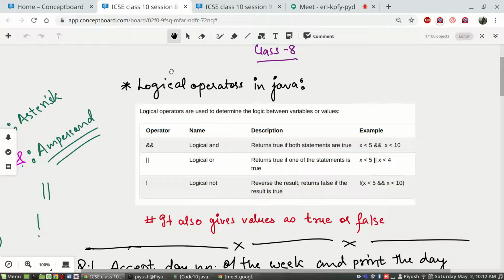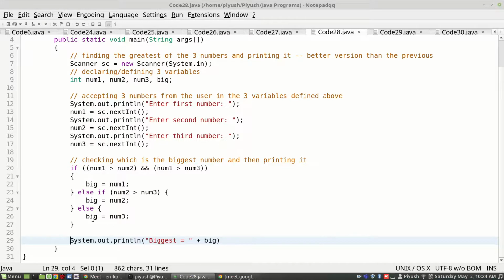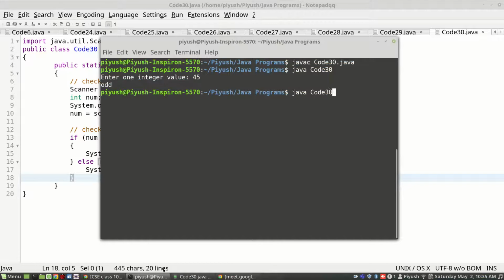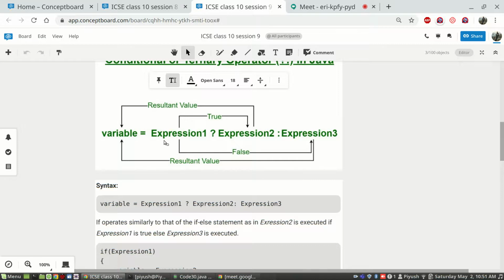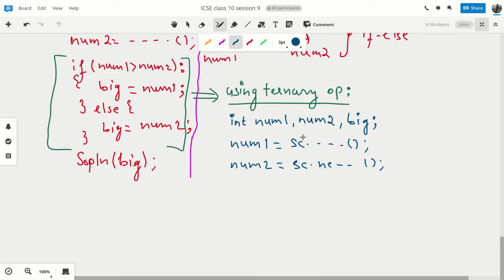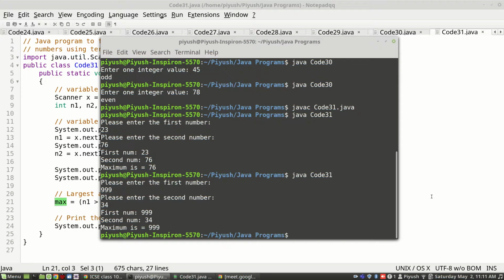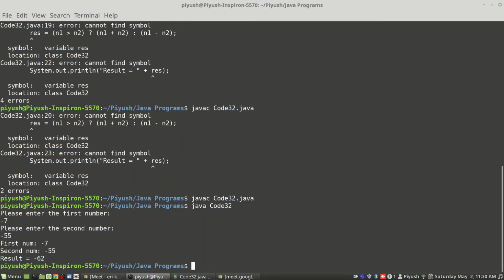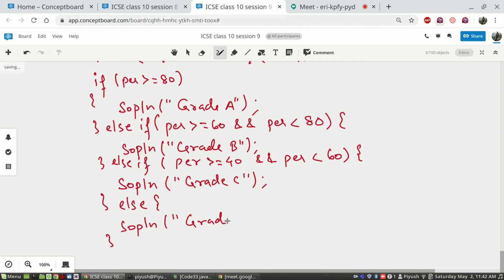ICSE class 10 session 9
Ternary operators